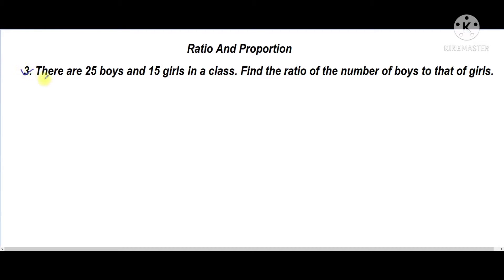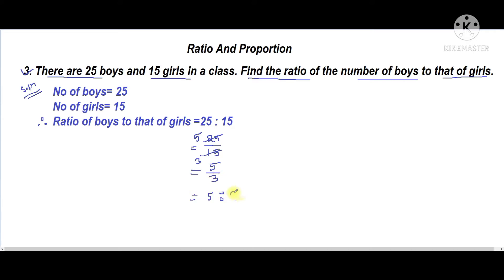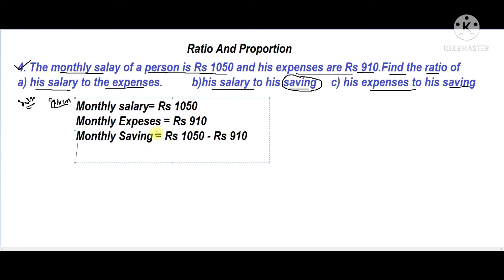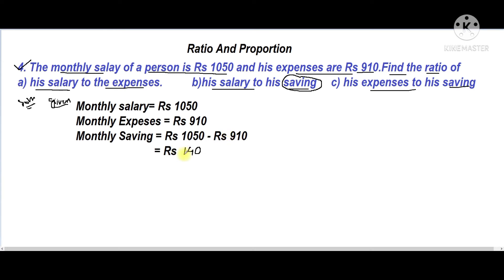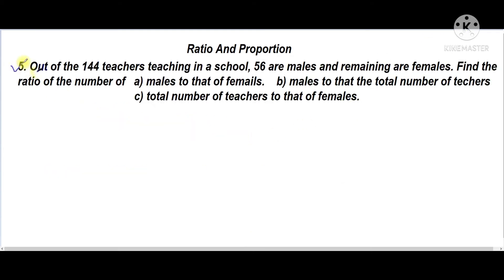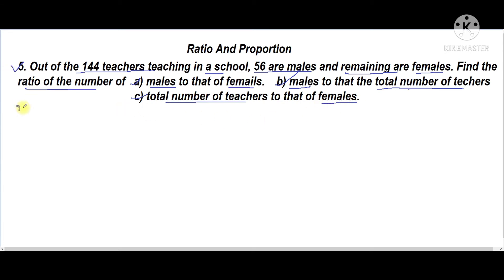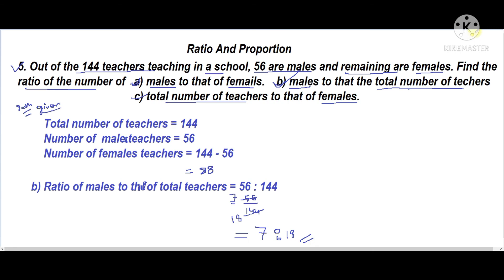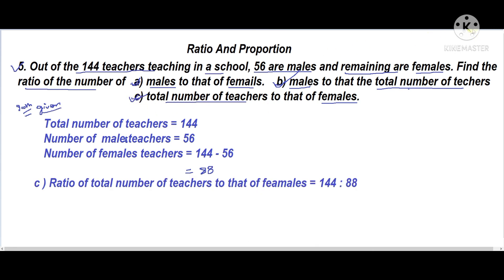Ratio Proportion Exercise 8.1 Questions 3,4 and 5